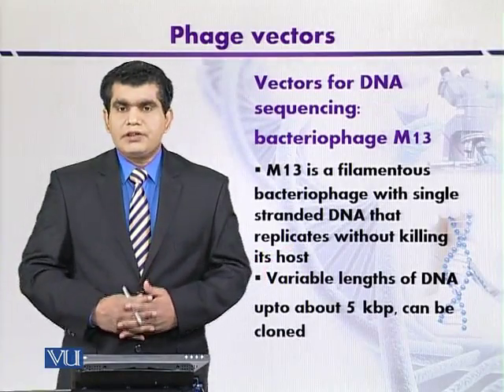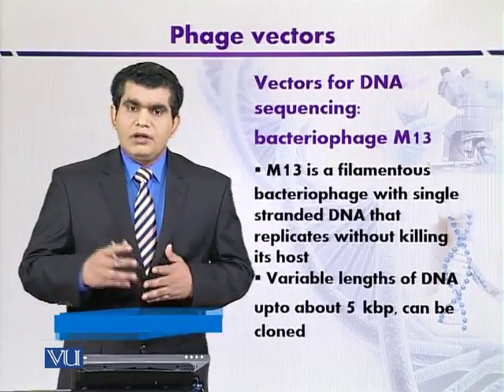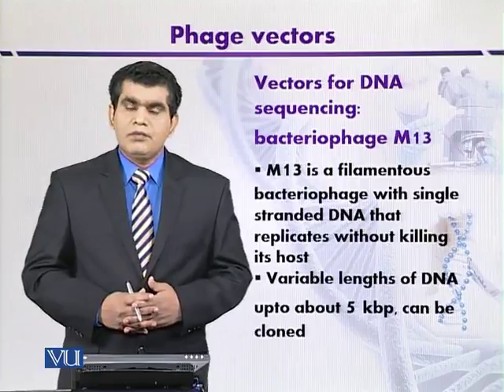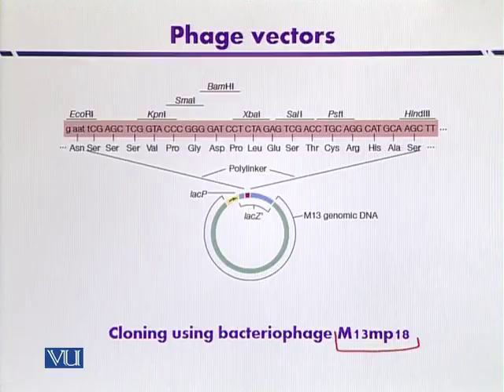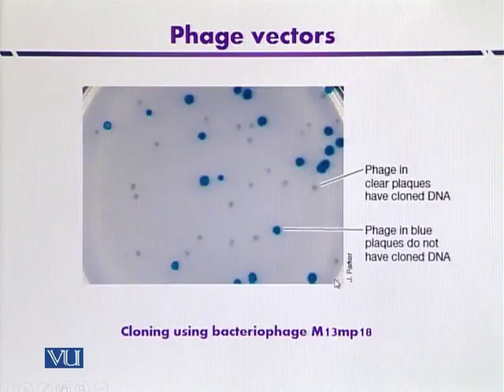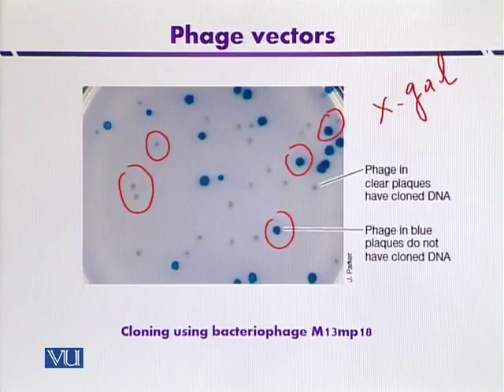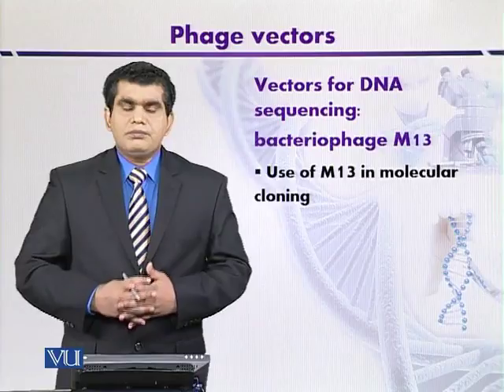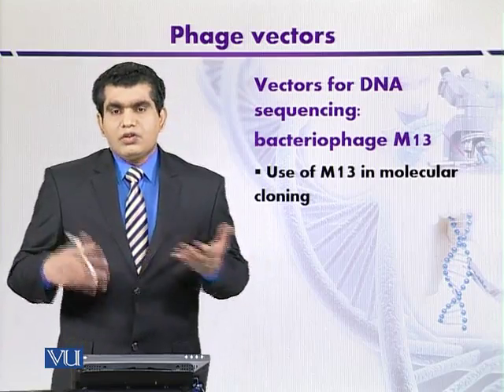BIO732 Topic054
Course Code: BIO732
Course Name: Gene Manipulation and Genetic Engineering
Instructor: Dr. Basharat Ali, Ph.D. (University of the Punjab, Lahore)
Topic: